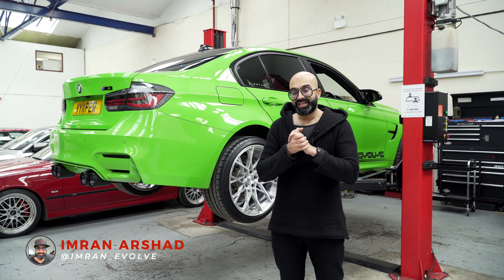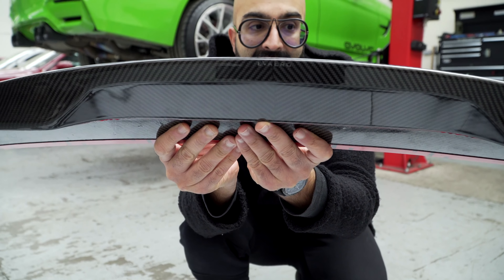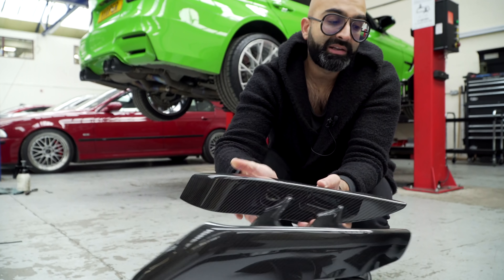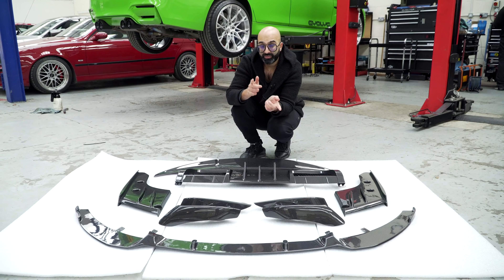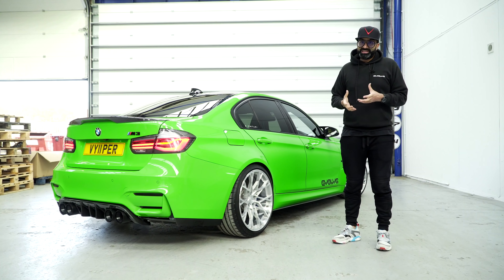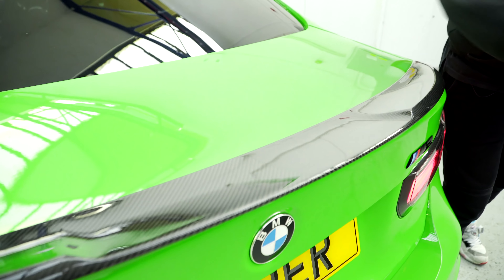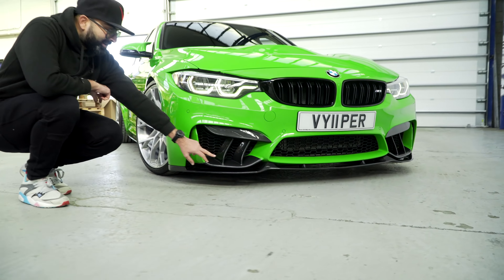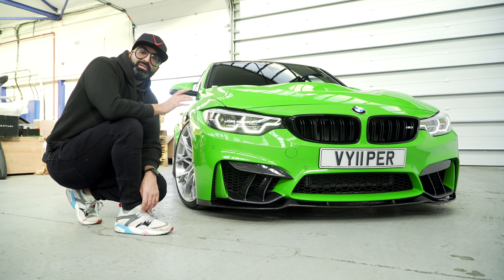Making our own Carbon Aero for the F80 M3/F82 M4 - Introducing Evaero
It's been something that has slowly grown in the back of Imran's mind, and like any idea once it's cemented itself in your mind it's hard to ignore. So after a year or so of work behind the scenes, designing and prototyping we are proud to introduce our new sister company Evaero, and the launch kit for the F80 M3/F82 M4!